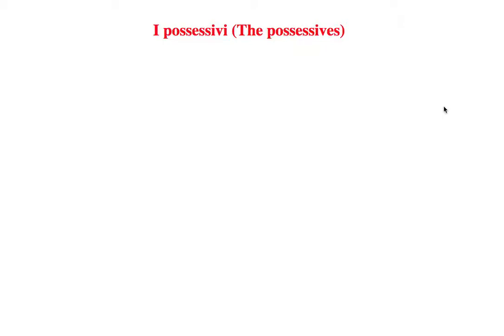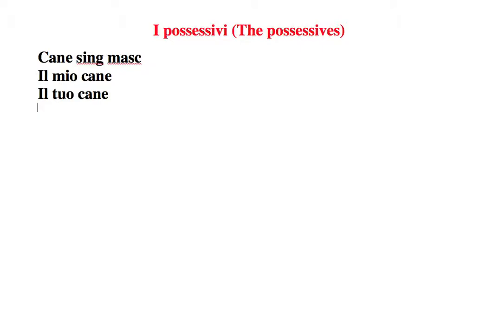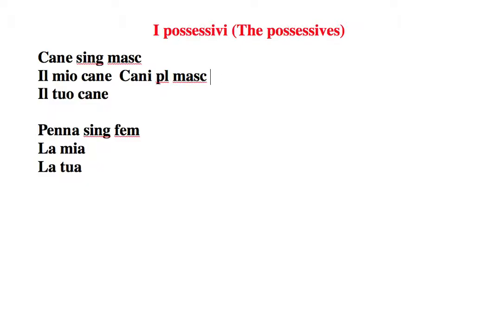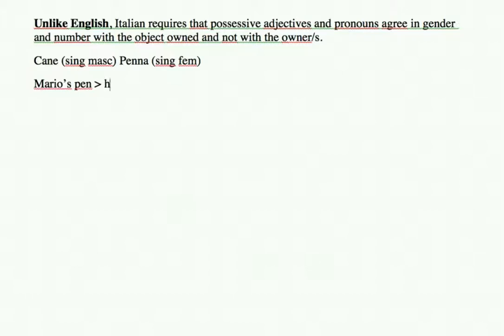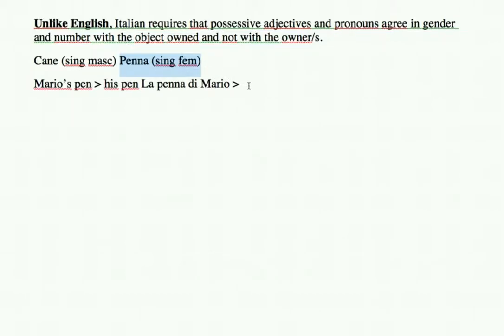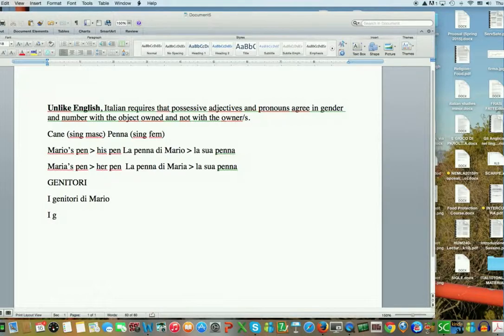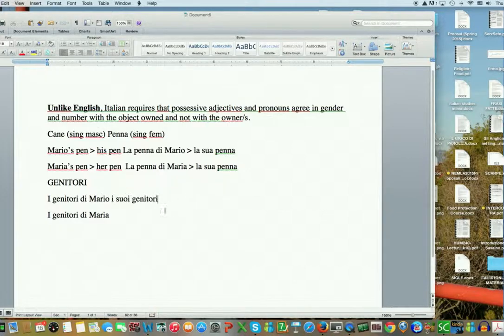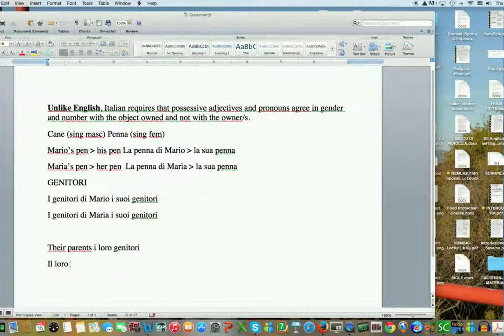possessive adjectives and pronouns